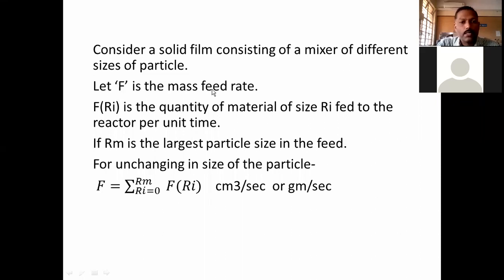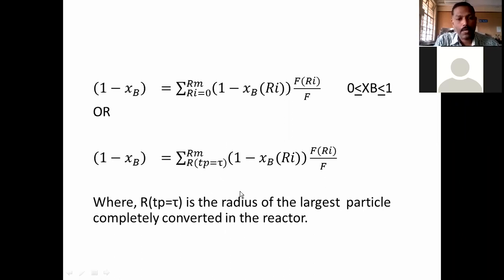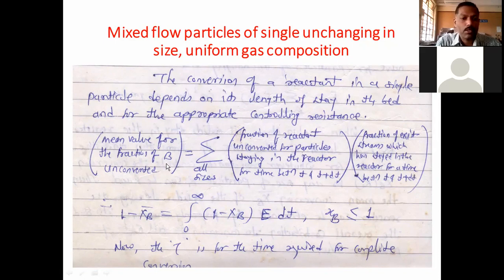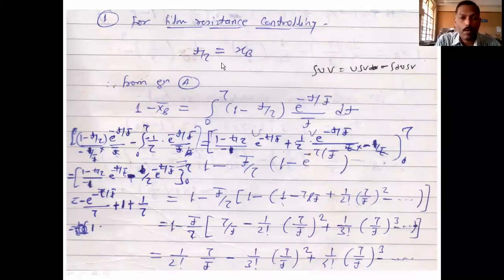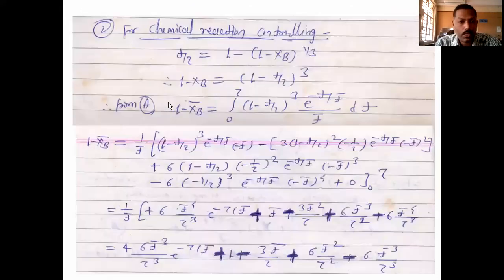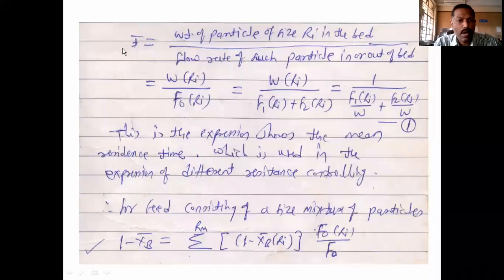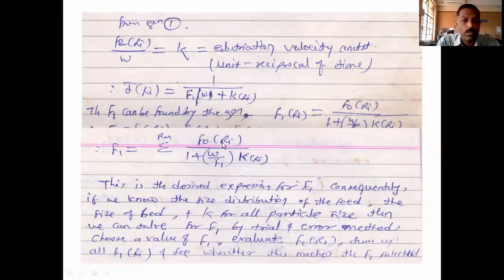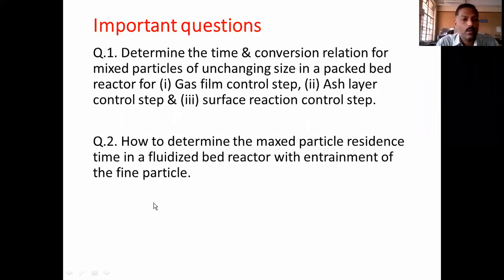6.Chemical Reaction Engineering-II_Application to design of fluid-solid reactor by Dr.B.L. Pangarkar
Fluid-Particle reaction: Application of fluid-particle reaction rate controlling steps to the Design of fluid-solid reactor such as plug flow type and fluidized be reactor.